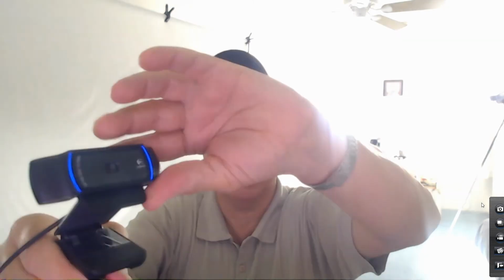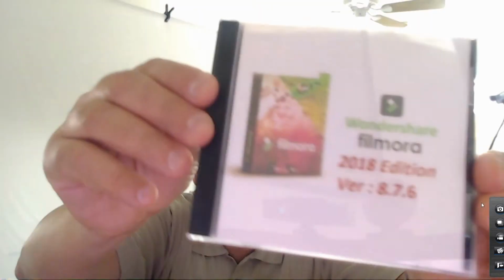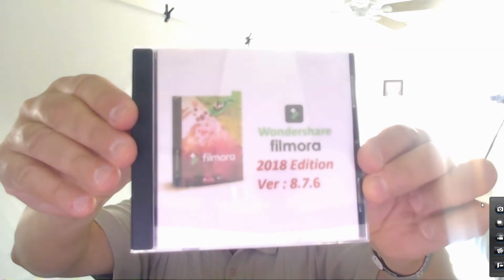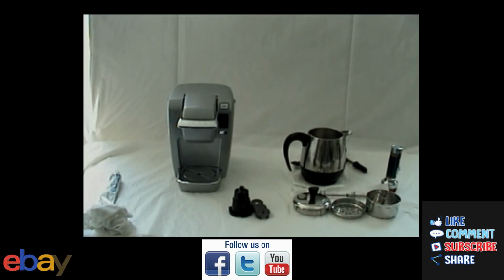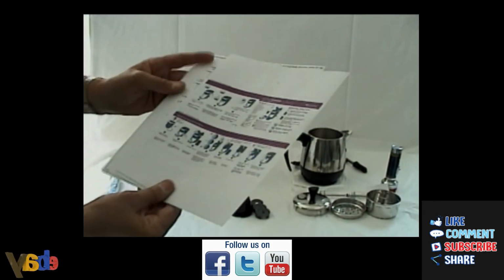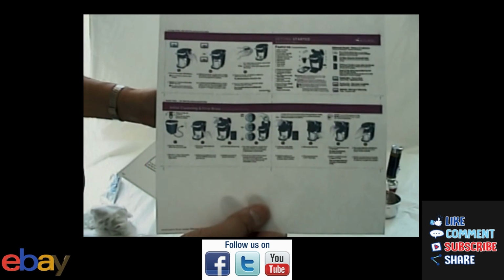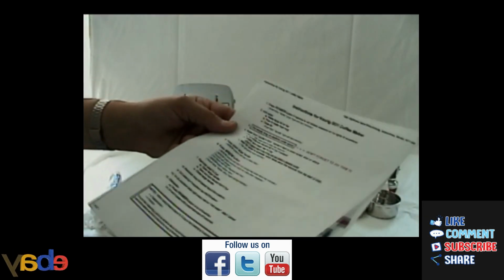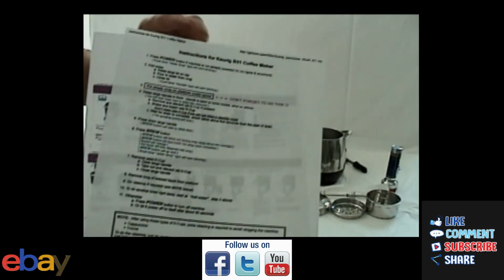Let's Talk eBay for August 14 2020